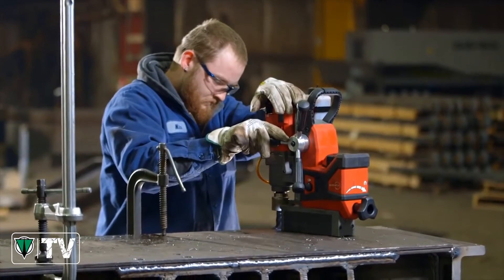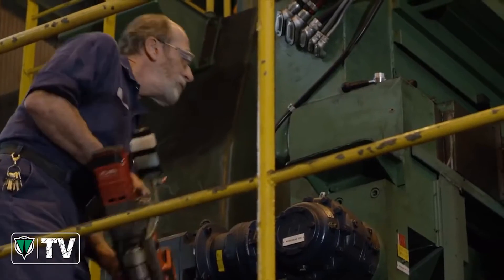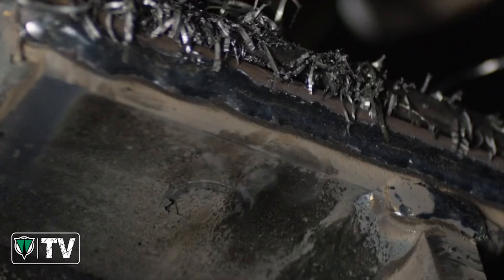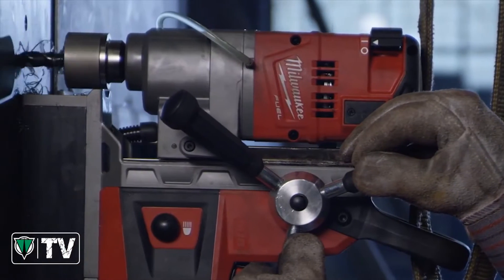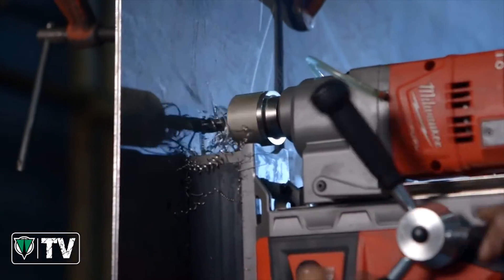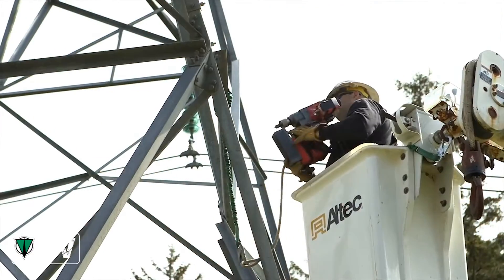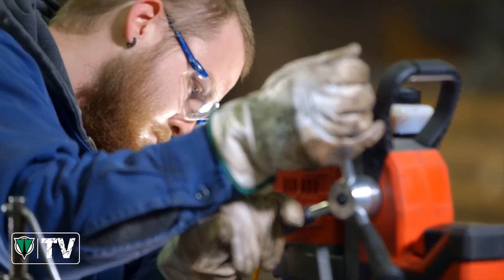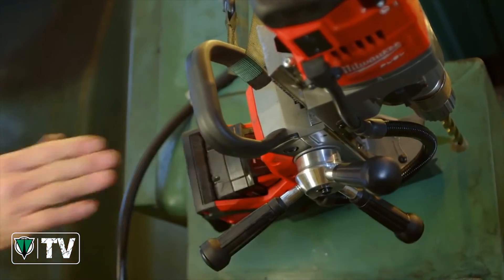Milwaukee M18FMDP 18V Fuel Mag Drill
With a self powered magnetic base, the Milwaukee M18 FMDP 18V Fuel Mag Drill helps deliver the industry's strongest holding force on steel. The magnetic base uses permanent magnets and so operates without electricity, ensuring the magnet doesn't deactivate if the battery is drained. Power to the motor is automatically cut off if excess rotational motion is detected during drilling due to the auto-stop lift off detection.